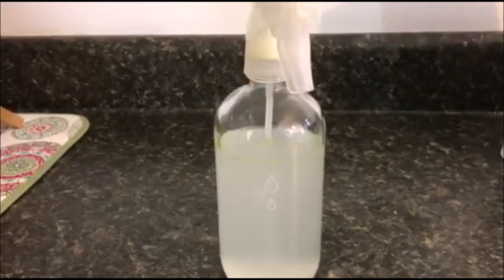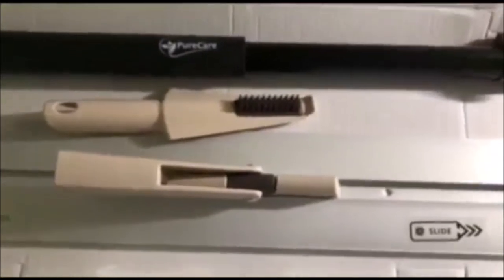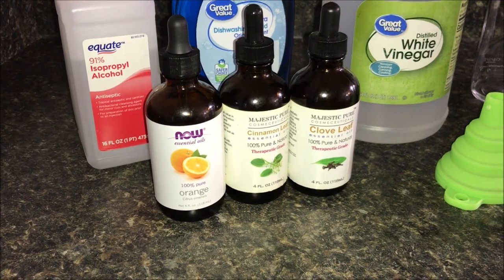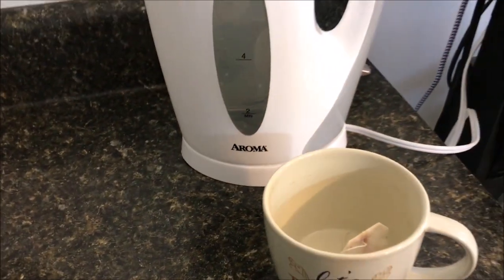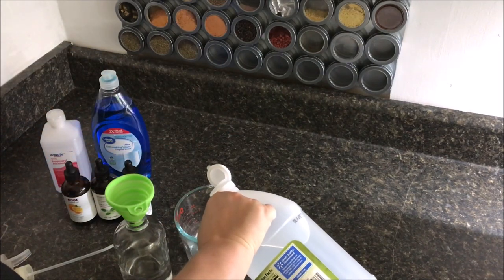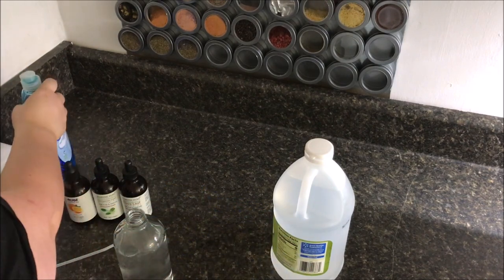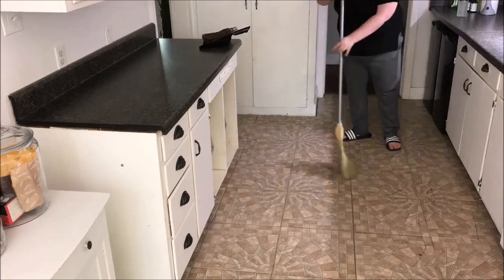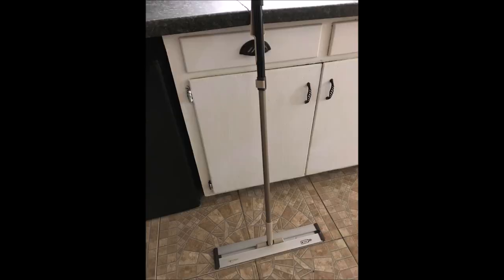DIY Fall-Scented Floor Cleaner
Today's video: My favorite DIY floor cleaner recipe!

Cleaner Recipe:
2 cups warm water
1/2 cup white vinegar
1/4 cup isopropyl alcohol (surgical spirits in the UK)
5 drops liquid dish soap
5-10 drops essential oils; I used sweet orange, clove, and cinnamon oils.

Cinnamon Oil
Orange Oil
Clove Oil

Let's be friends everywhere:

Upload Schedule for Fall 2018:
Mondays: Cooking/Cleaning Motivation Videos
Wednesdays: 2018 No-Spend Check-Ins or Tags/Collabs.
Friday's: DIY's
Sunday's (starting in September 2018): YouTube Live

Shadow Cat Crafts ETSY Shop

You will not be charged extra for helping out our channel!

Need help finding the right tags and growing your channel?

MAILING ADDRESS:
Misty Nicole
The LadyPrefers2Save